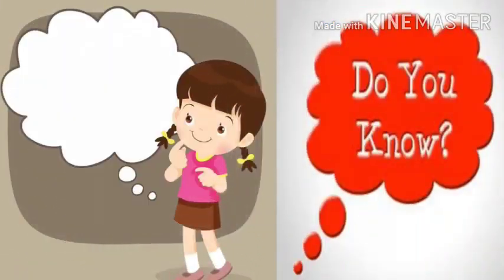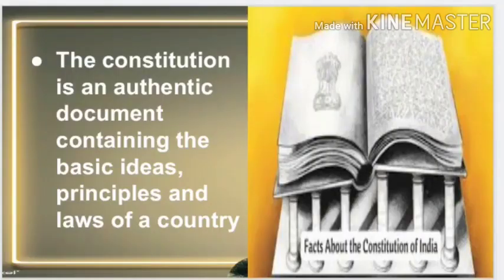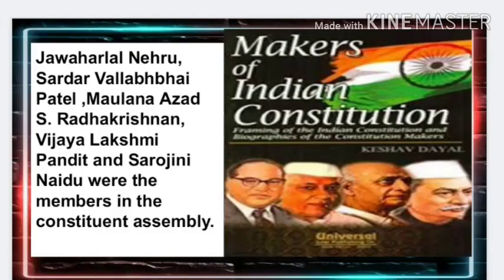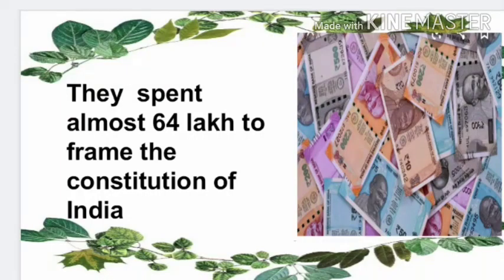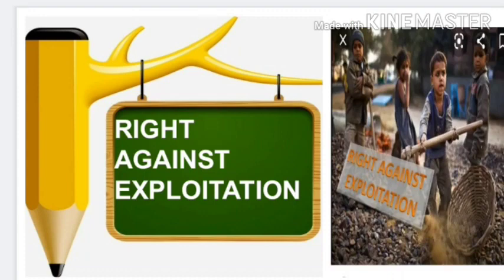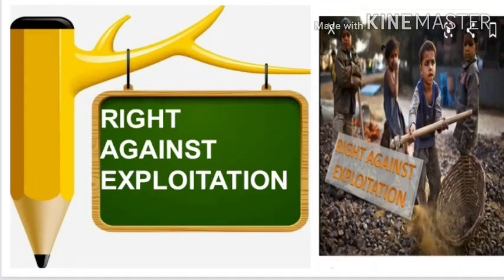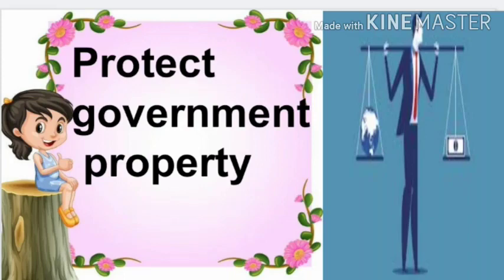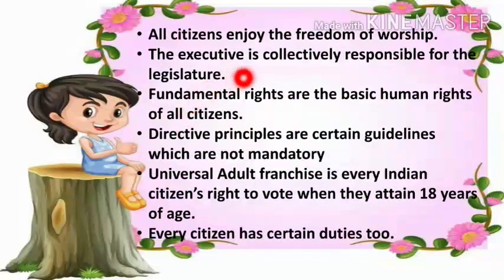6th Social Civics Term 02 ( 2. The Constitution of India)